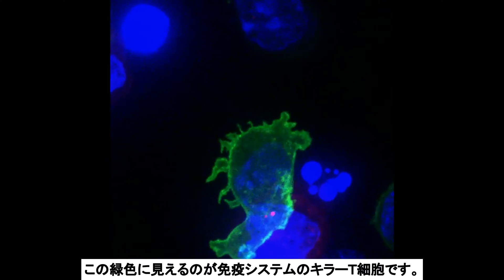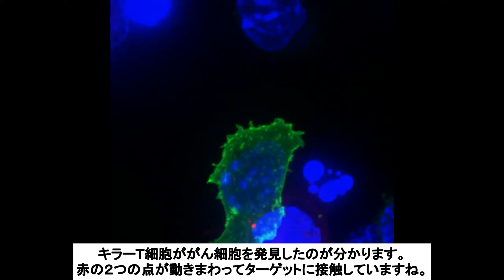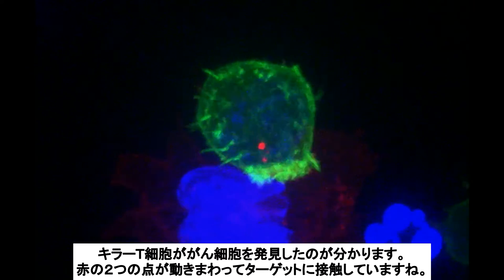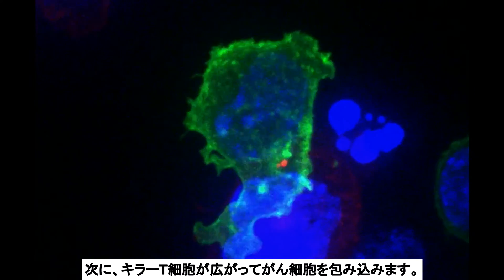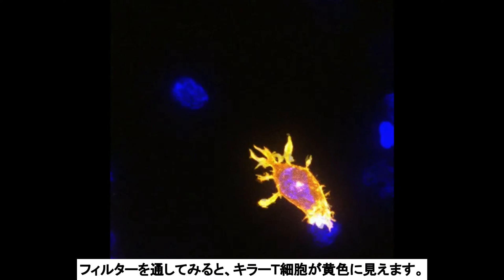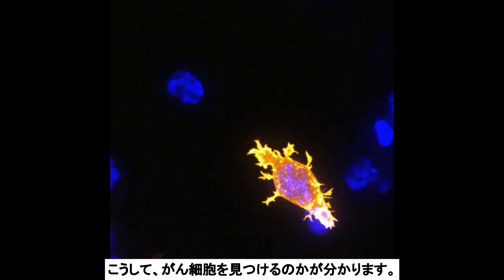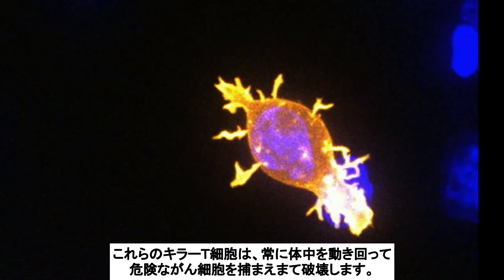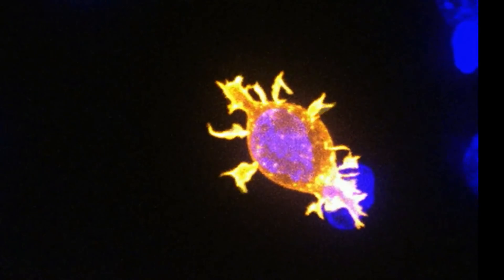T細胞ががん細胞を攻撃する様子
Ｃａｍｂｒｉｄｇｅ大学の映像に字幕をつけたものです。
Ｔ細胞ががん細胞を発見できれば、しっかりがん細胞を破壊できることが分かります。